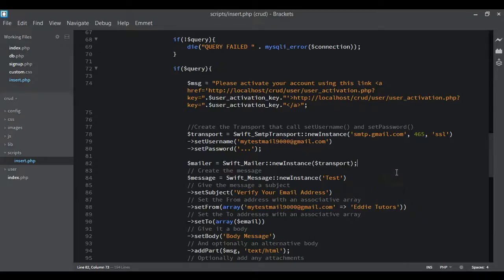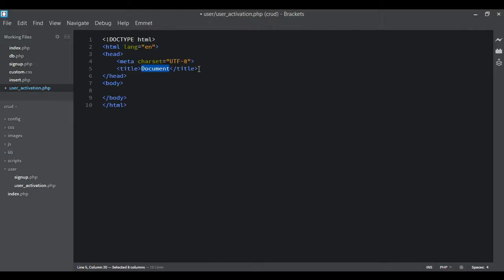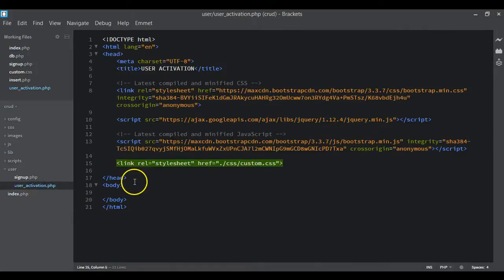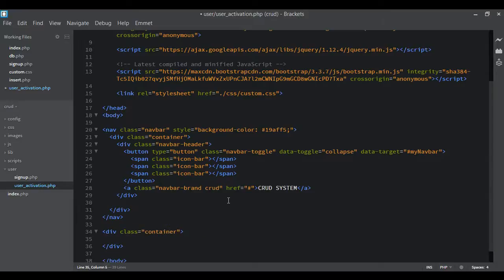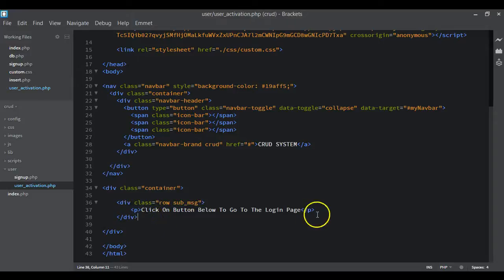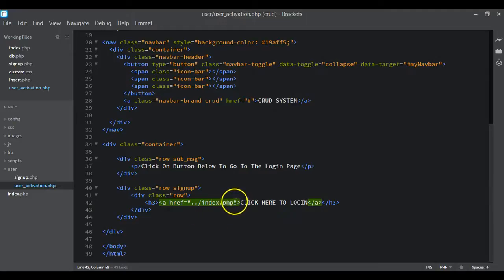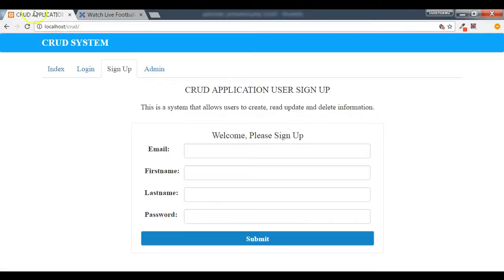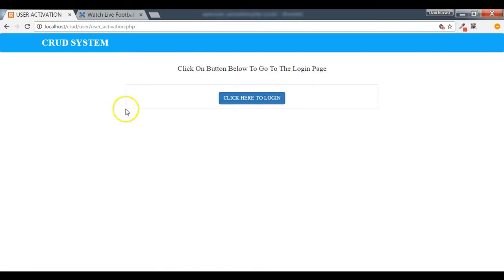992114 027 User Email Verification Page Part 1